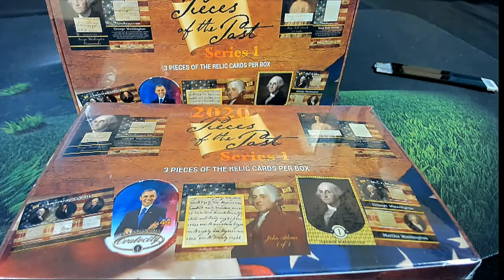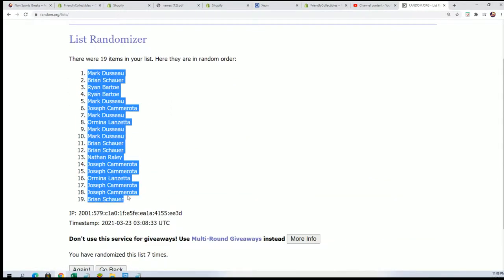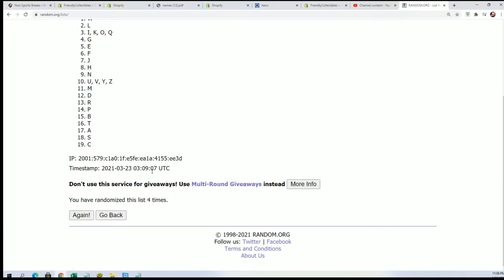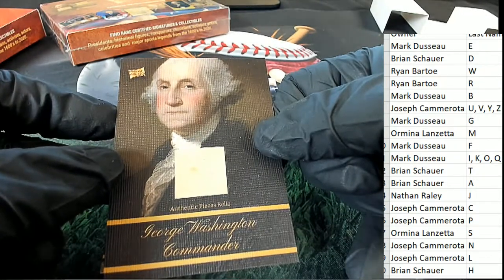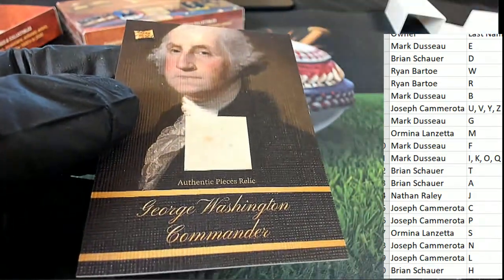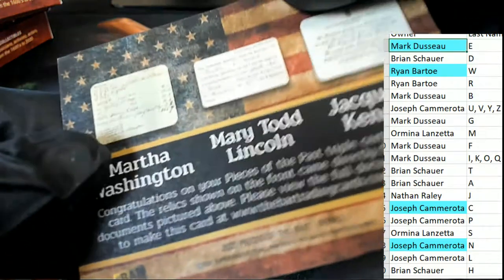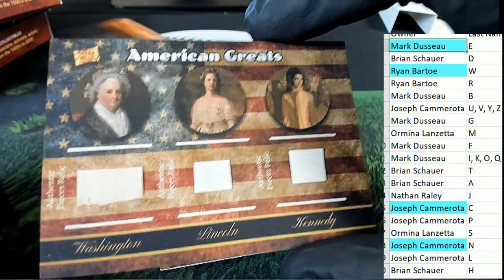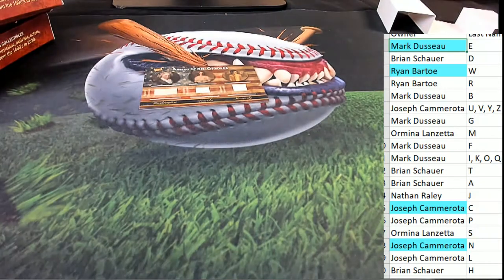2020 Super Break Pieces of the Past chase Jefferson Box ID 20SBPOPS104